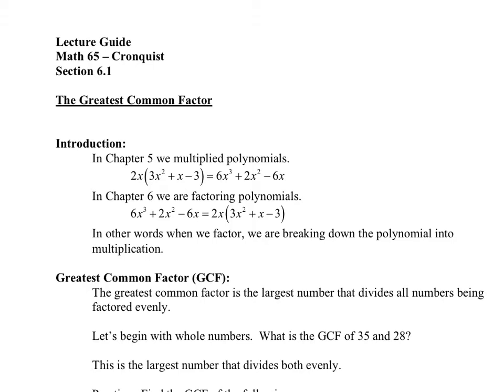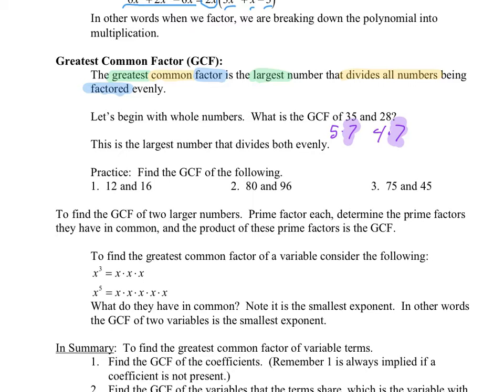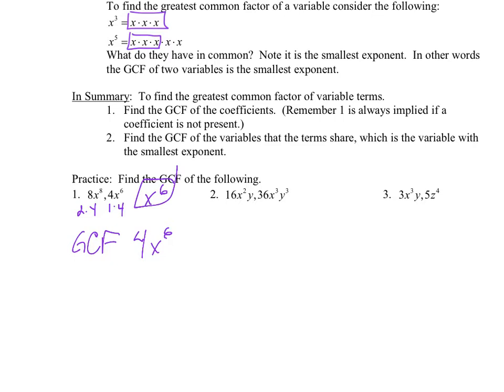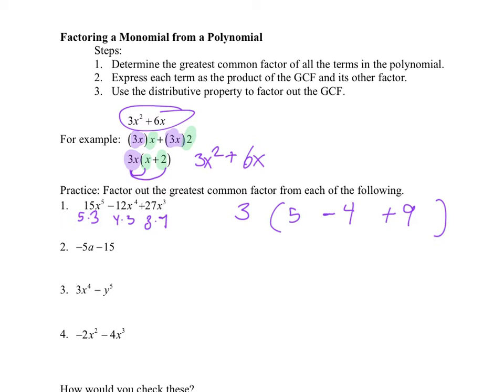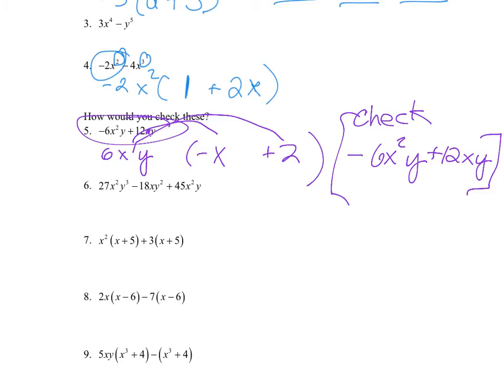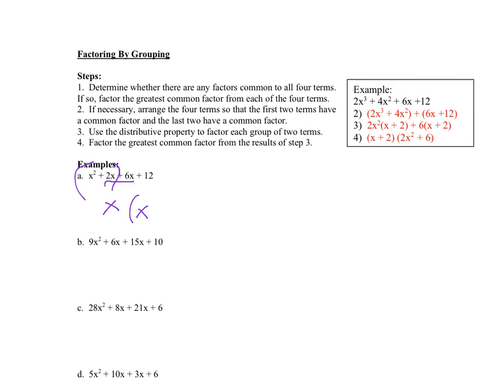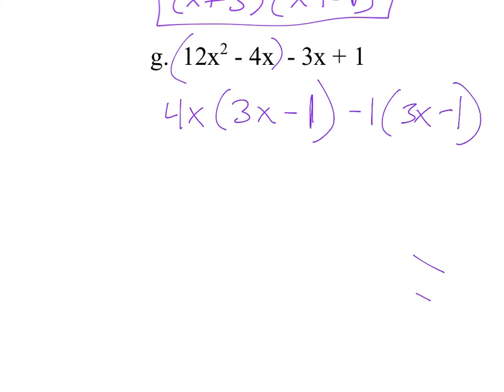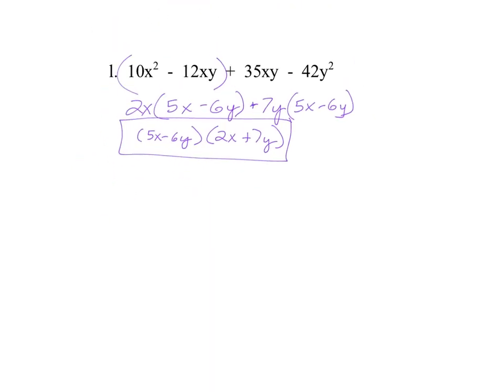KCC Math Blitzer 6.1 LG